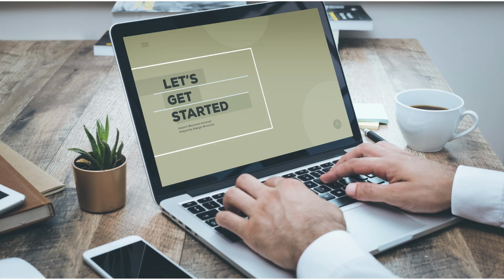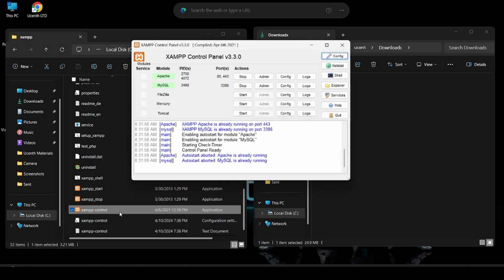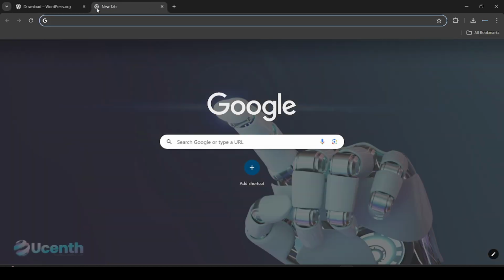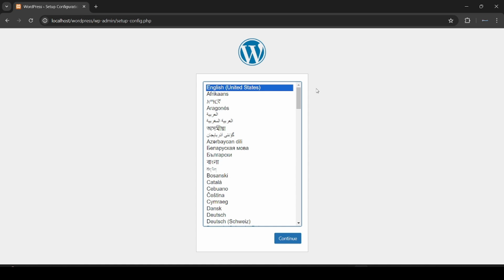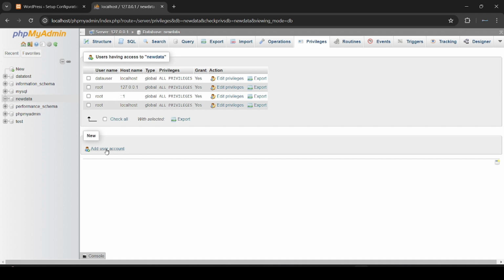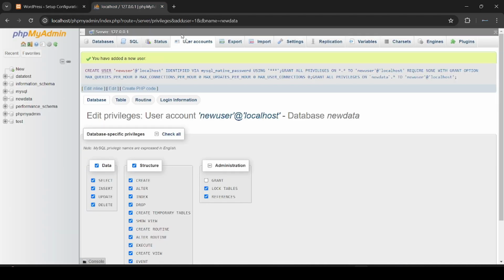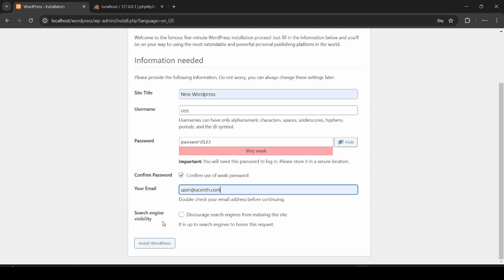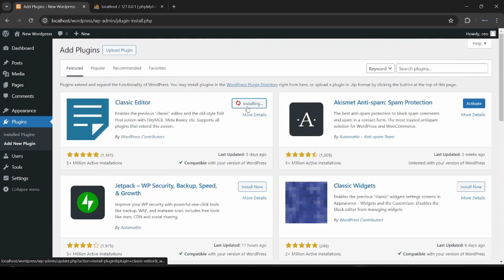Run WordPress on Your Local Host Using XAMPP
Ready to take your web development skills to the next level? Learn how to install WordPress on your local host using XAMPP with this comprehensive tutorial! Whether you're a beginner or an expert developer, setting up WordPress locally is a game-changer for testing themes, plugins, and customizations before going live.

Timestamp:
0:00 Intro
0:25 How to download WordPress on your computer
1:00 How to extract WordPress using WinRAR
3:30 How to install and configure WordPress on your local host

In this step-by-step video, I'll walk you through the entire process, from downloading the WordPress CMS to installing and configuring it on your local host, so you can create and experiment with your website in a secure offline environment. Say goodbye to costly hosting fees and hello to unlimited creative freedom!

After watching this video, you'll be able to unlock the full power of WordPress on your computer's local host using XAMPP and unleash your creativity!